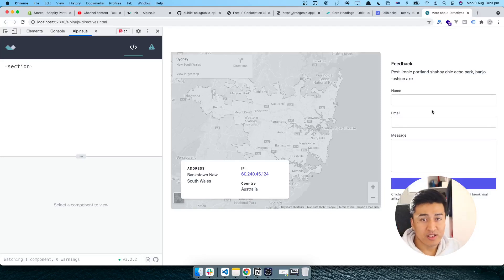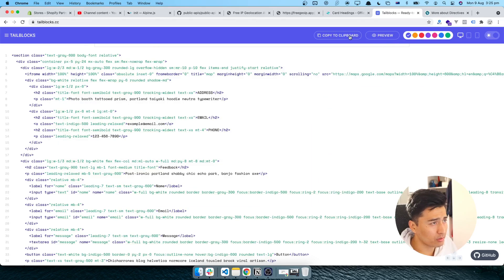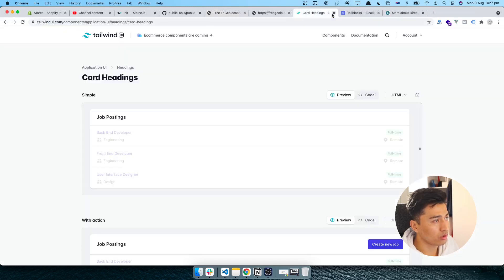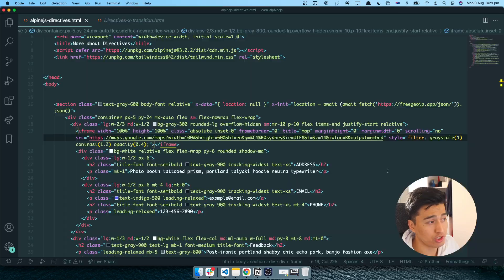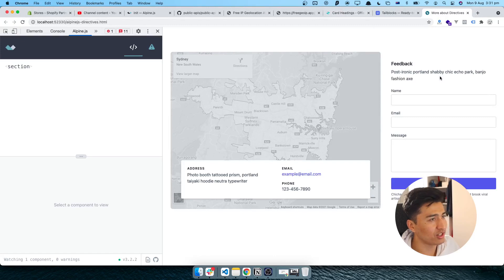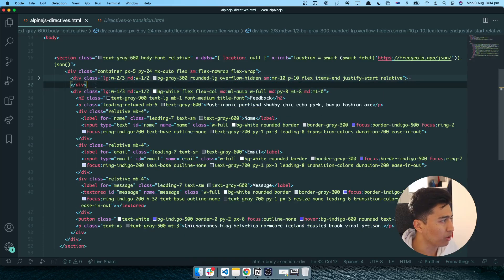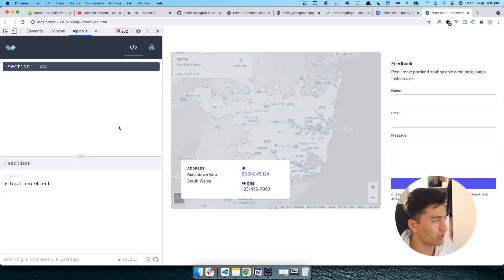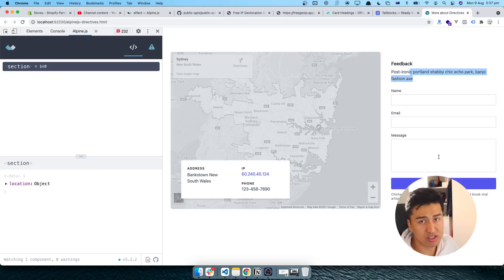Realtime User Location with Map using Alpine.js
Let's learn the most awesome JavaScript Framework in 2021. Alpine.js, it's fast, simple, lightweight, and powerful as hell. You will love using Alpine.js once you see its power it.

This video series will start from basic of Alpinejs and tech you how every part of it work. Then, we will apply what we learn to practical projects. Alpine.js is fun to learn so let's start now. It's the future.